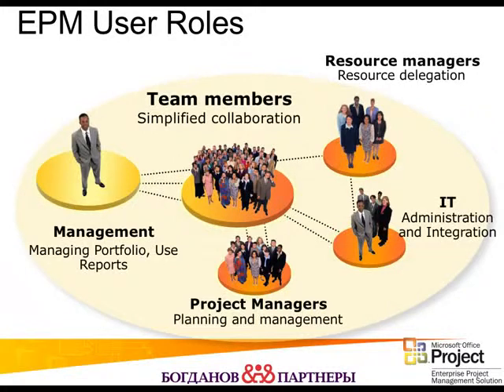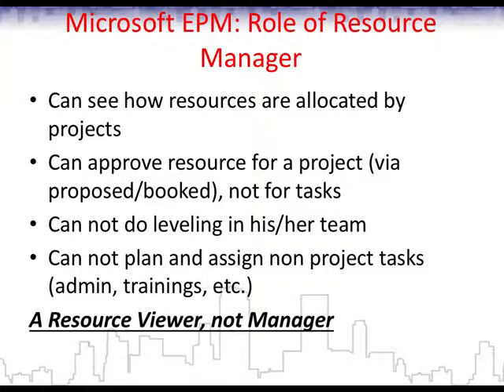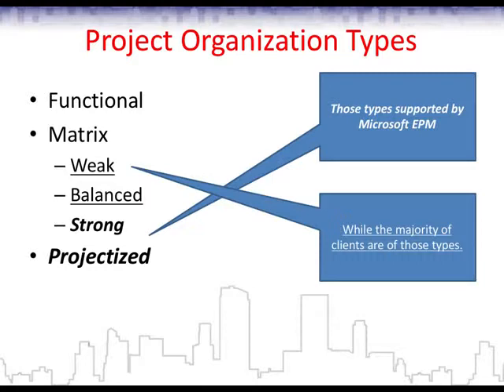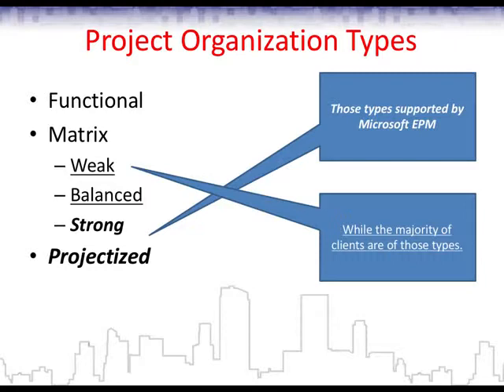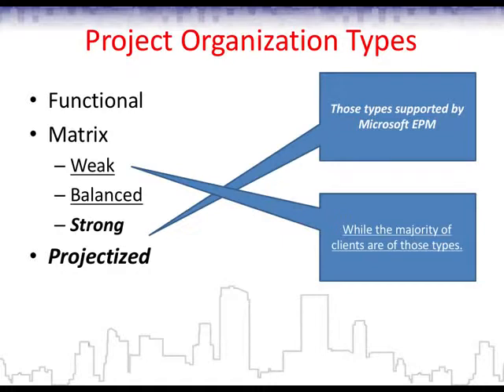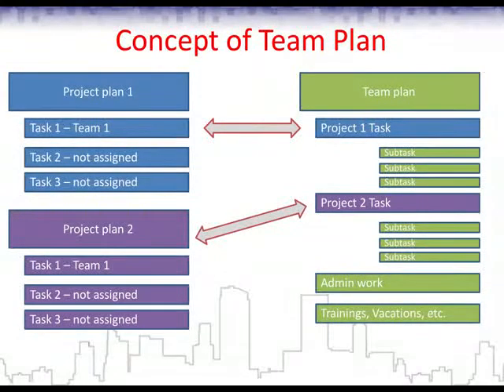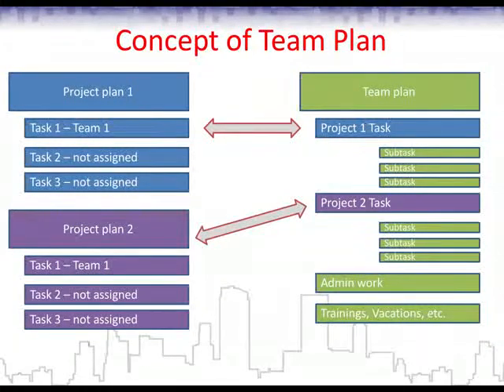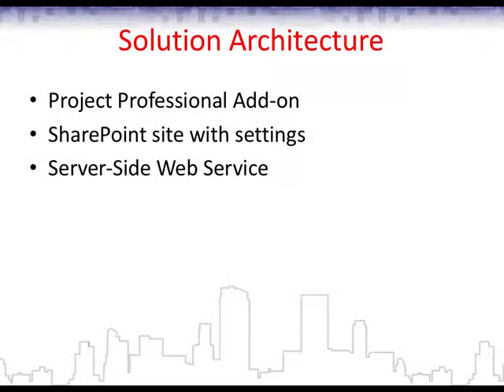C018_Vadim_Bogdanov